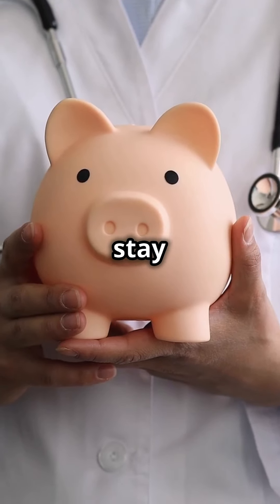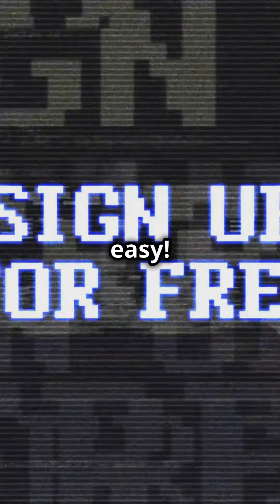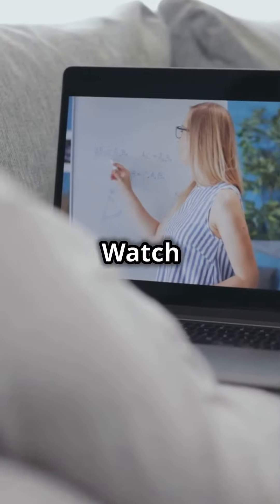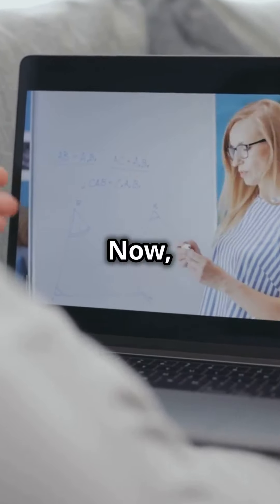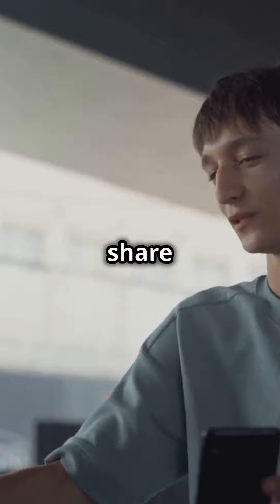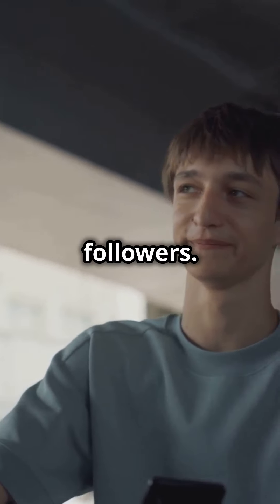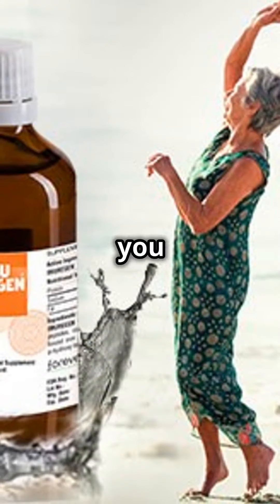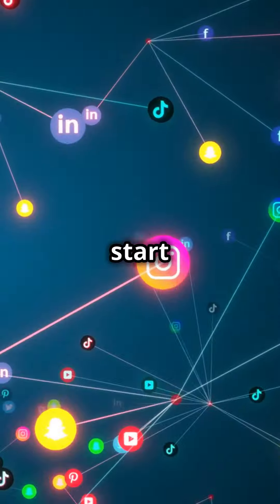HOW TO GET YOUR IMUREGEN IMUNPLUS FOR FREE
Unlike some MLMs that require you to purchase a starter's package, you can get started without spending a dime. This makes it an ideal choice for those on a tight budget.

Another significant advantage is the lack of monthly quotas or maintenance requirements. This flexibility allows you to focus on promoting your link and earning commissions without the pressure of maintaining a quota.

Lastly, the company we recommend, Forever Healthy Products, takes care of door-to-door delivery and customer service for you. Unlike MLM where you're responsible for delivery and follow-up, this allows you to focus solely on promotion.

Remember, there are no income guarantees. Your earnings will depend on your hard work and diligence.